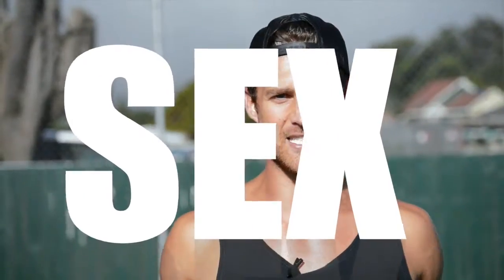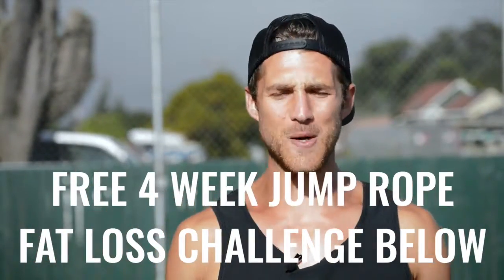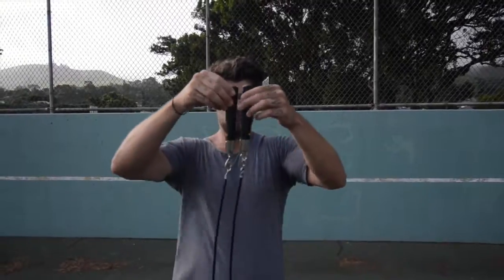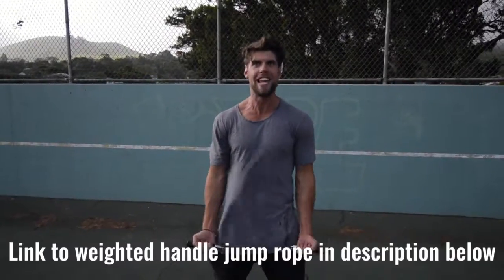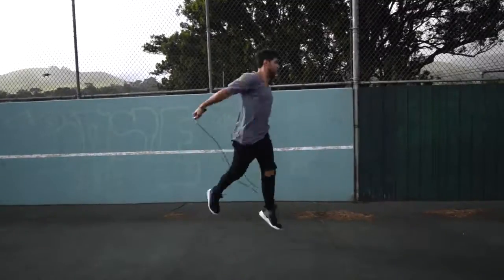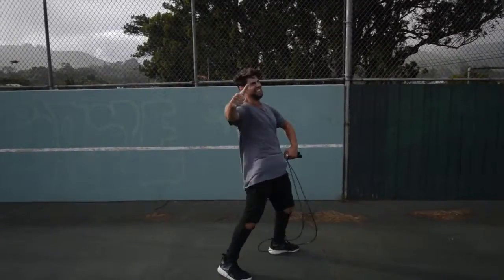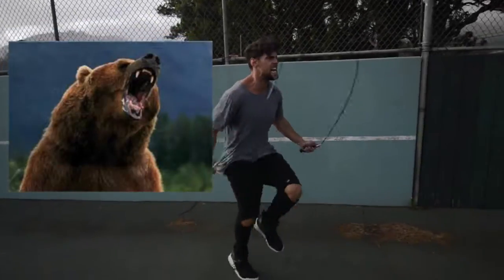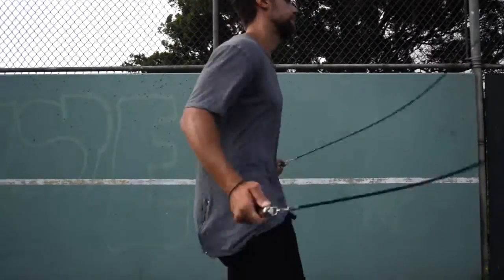How To Jump Rope To Lose Weight